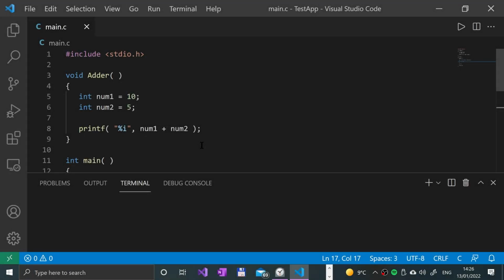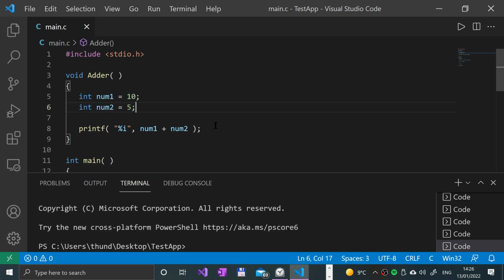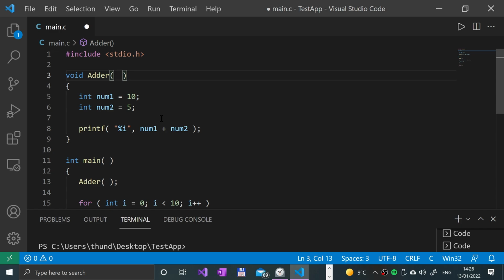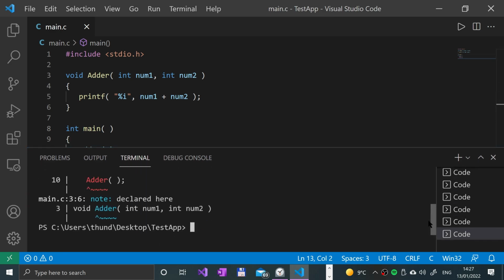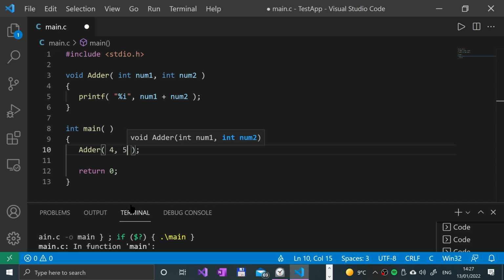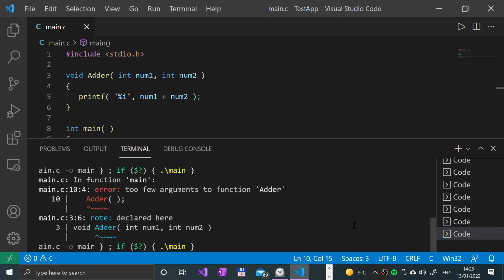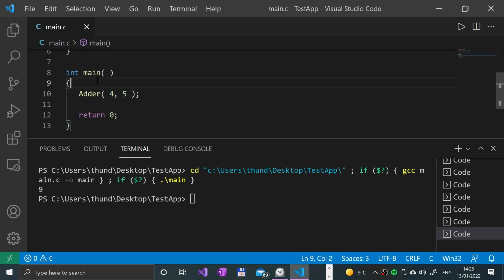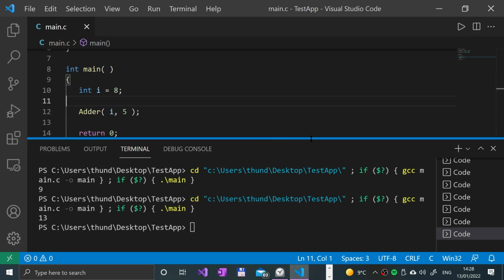Function With Parameters Passed By Value - C Programming